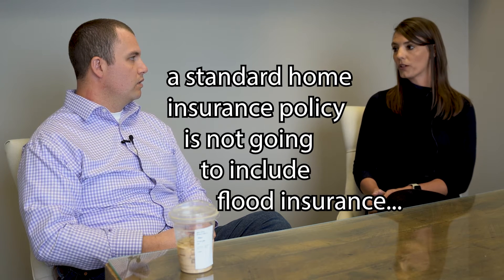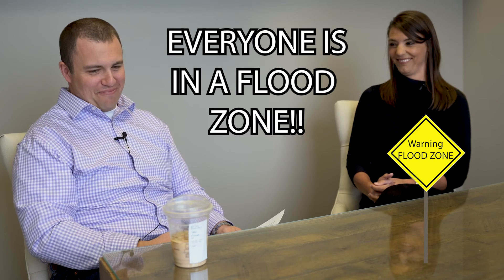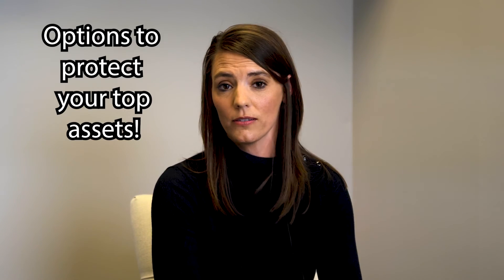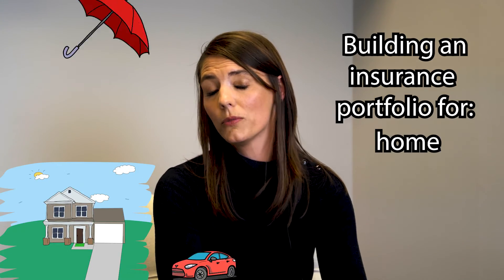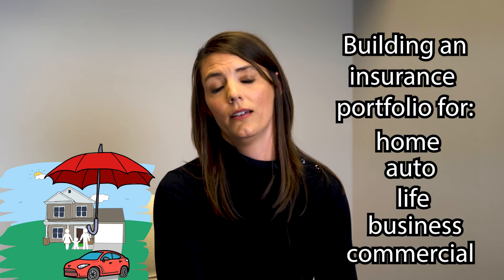Water Damage - What's Covered? What's Not? What does Iris recommend?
There are at least three types of water damage.  What is going to be covered under a standard policy?  What isn't going to be covered?  What does Iris recommend?